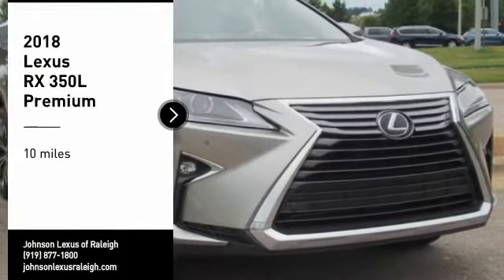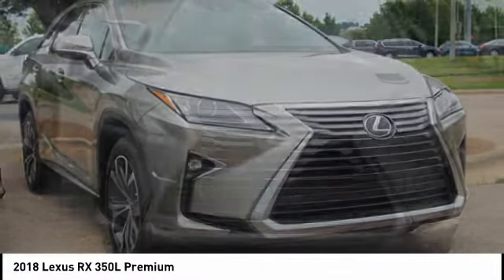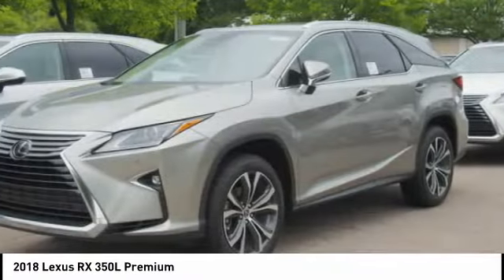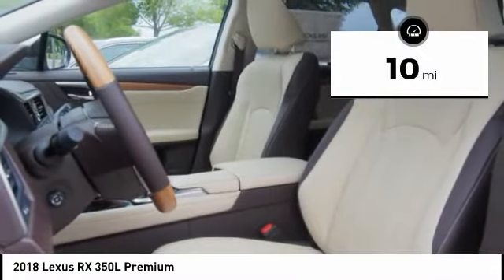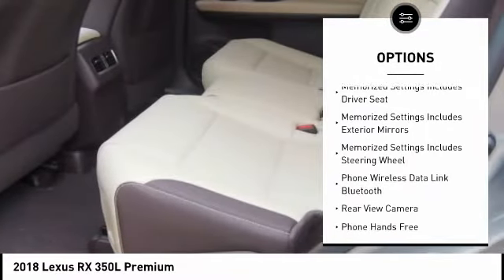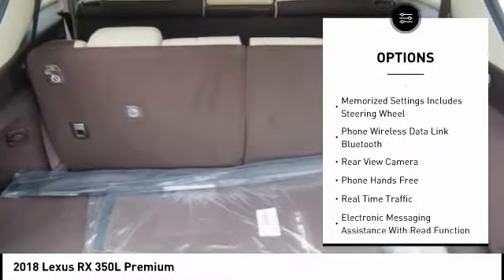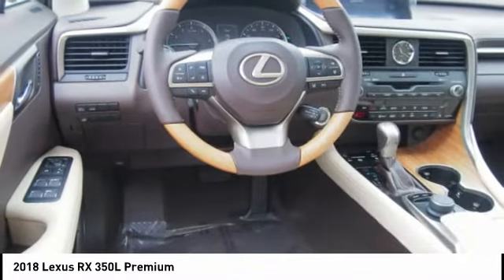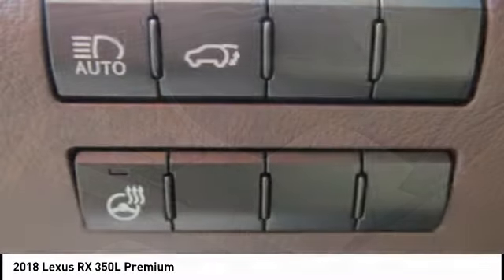2018 Lexus RX 350L Premium for sale in Raleigh NC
2018 Lexus RX 350L Premium for sale in Raleigh NC - Stock # 39634
Year: 2018
Engine: 3.5L V6 DOHC 24V
Transmission: Automatic
Exterior: Atomic Silver
Interior: Parchment Leather With Matte Bamboo Trim
Drive Train: FWD
Cylinders: 6
Trim: Premium
Address:
VIN: JTJGZKCA0J2008252